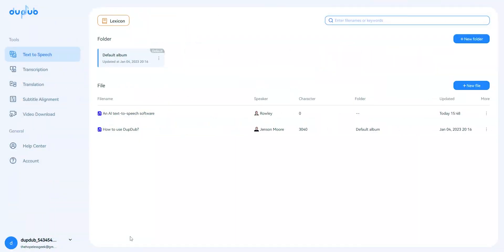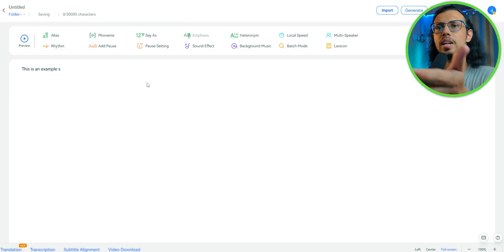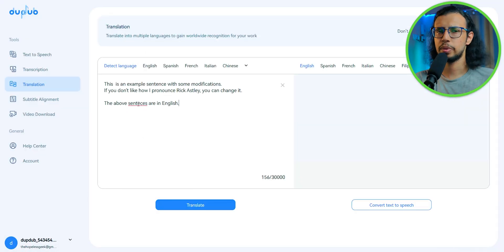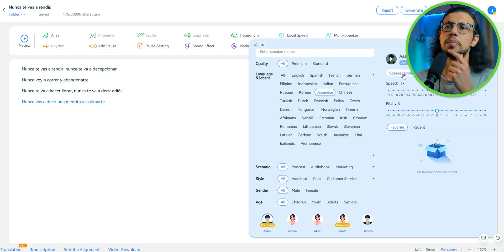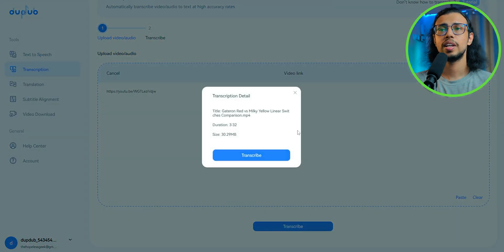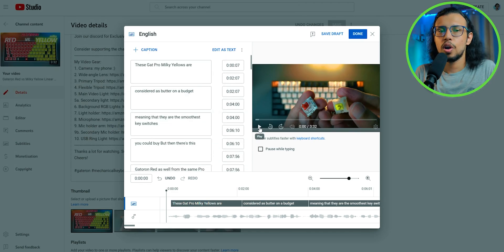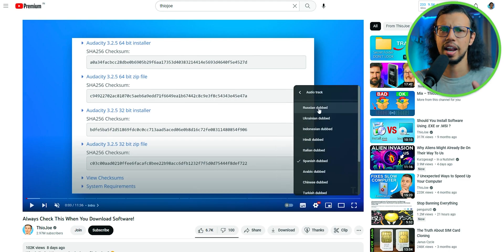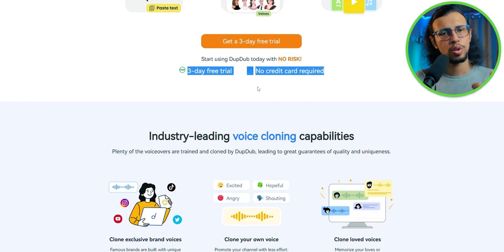AMAZING AI Text-to-Voice Dubbing Software! - DupDub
I've used DupDub for a few months now, mainly to generate subtitles for my videos. I'll share my thoughts and experiences after using the DupDub AI text-to-speech tool for 3 months.

My Video Gear:
1. Camera: my phone :)
2. Wide-angle Lens
3. Primary Tripod
4. Flexible Tripod
5. Main Video Light
5a. Secondary light
6. Background RGB Lights
7. Light holder
8. Microphone
9. Mic holder arm
9b. Secondary Mic holder
10. USB Ring Light
Cheers!